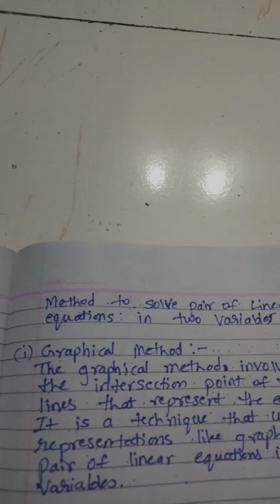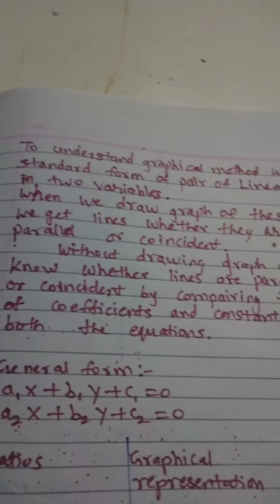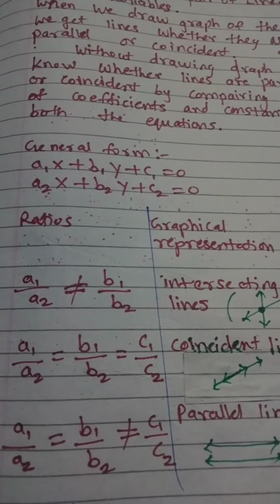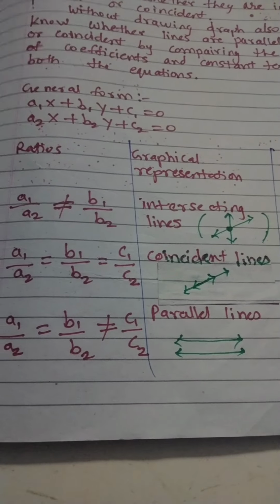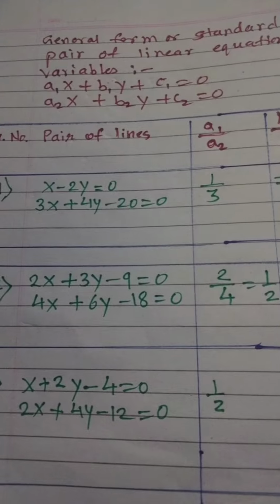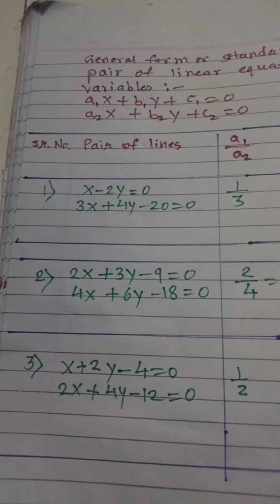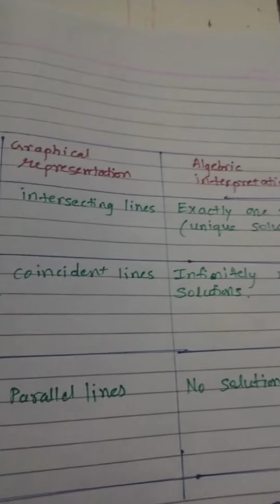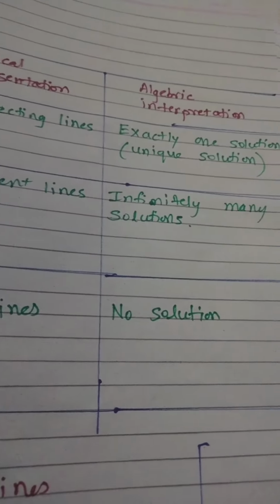Graphical method,Pair of linear equations in two variables,Introduction,Maths, Class -10,NCERT